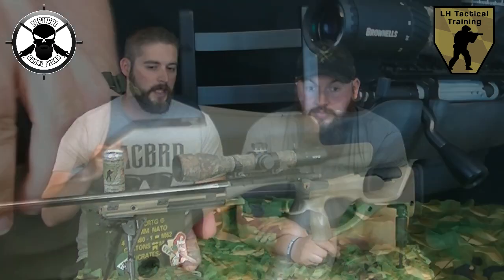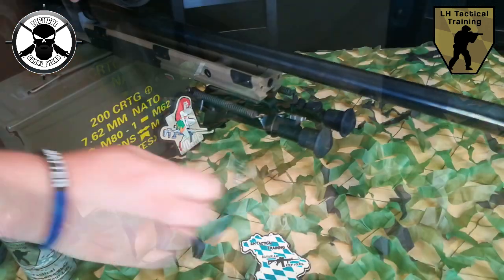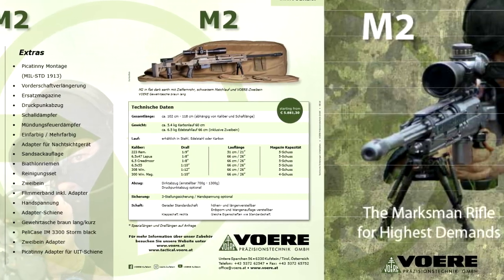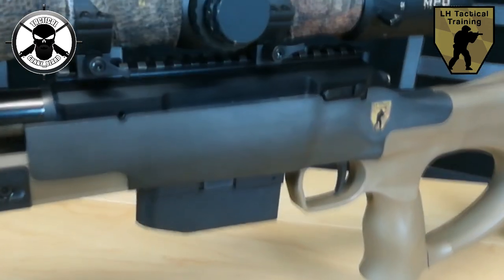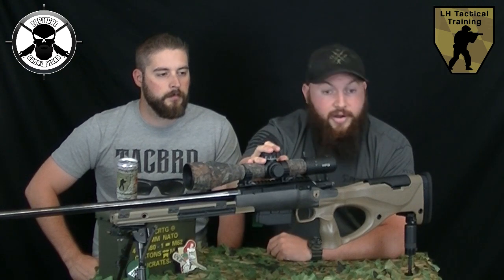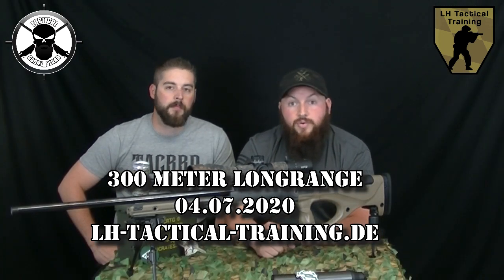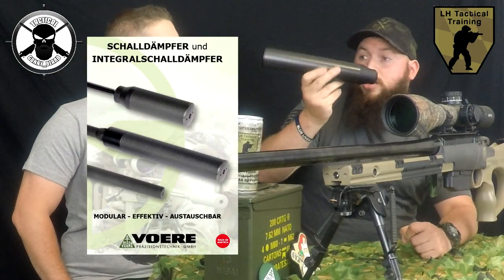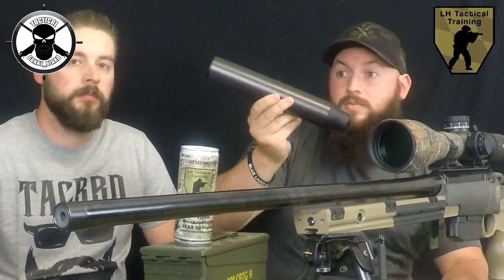VOERE LBW MATCH M2 (GER) | Gun Review